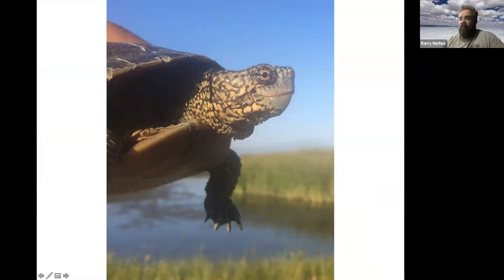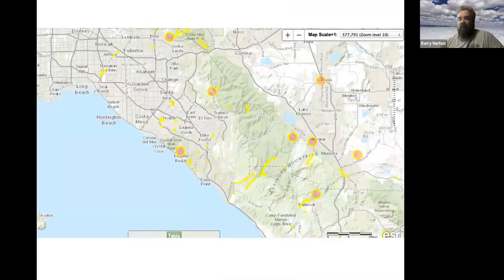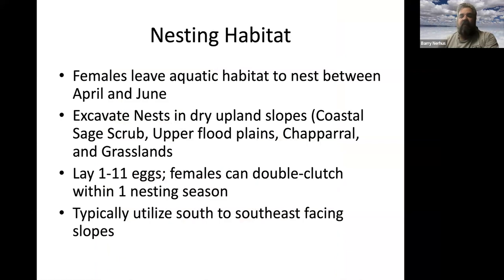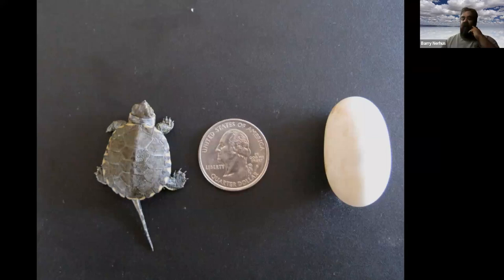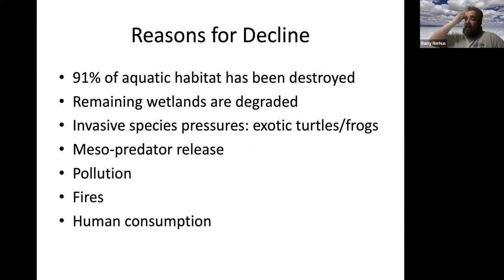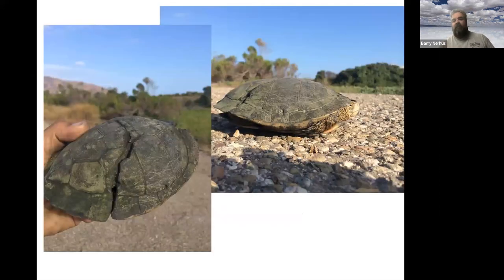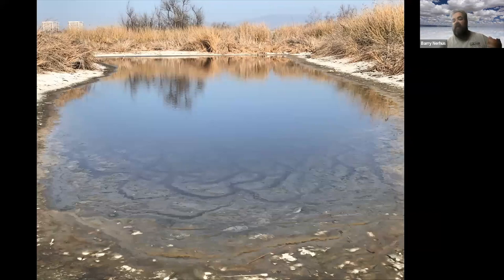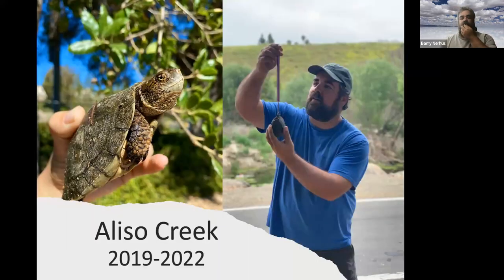The Natural History of the Southwestern Pond Turtle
Barry Nerhus is a wildlife biologist and ecologist with 14 years of experience in biological research, environmental assessment, wetland science, wildlife studies. He has extensive experience managing construction projects in and adjacent to sensitive habitat. As the Founder/President of Endemic Environmental Services, he has created a company that focuses on habitat restoration/management and wildlife studies/management. He has experience in project management, drafting monitoring and mitigation programs, avoidance and minimization plans, and is a principal investigator of the southwestern pond turtles in Southern California.

This was recorded on Tuesday May 23, 2023